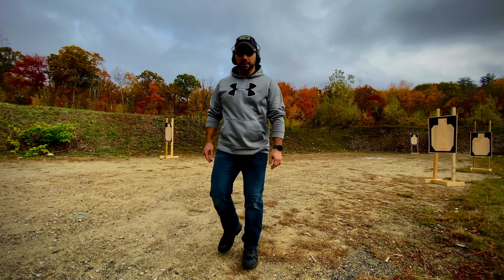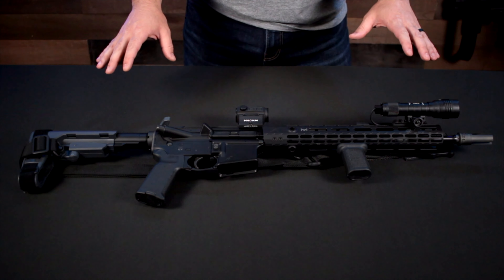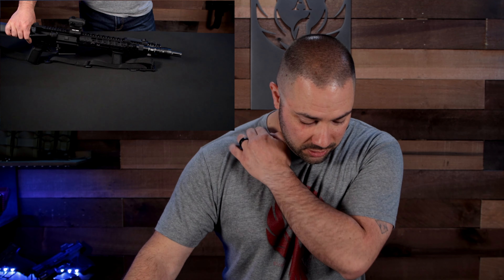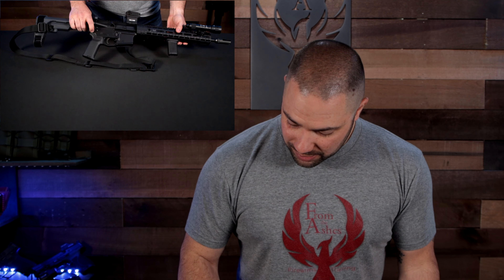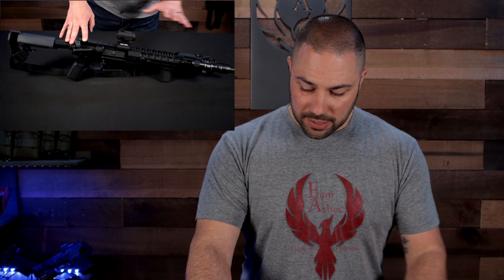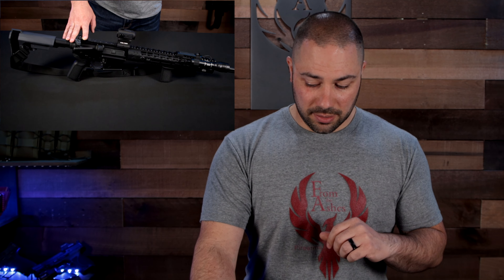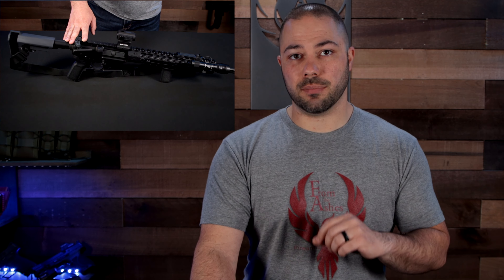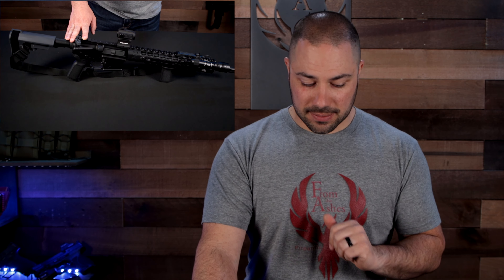Practical Rifle Set Up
How I set up my rifle for personal defense along with the accessories I use.

Holosun 403C

Stream Light Protac HL-X 1000